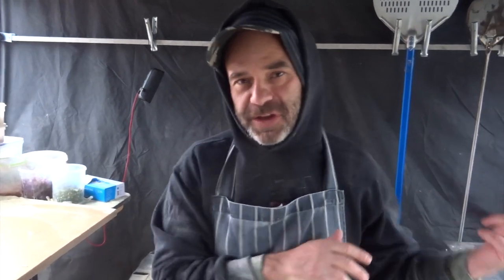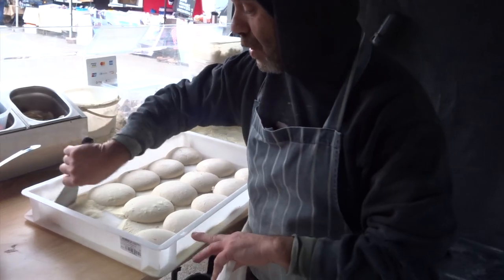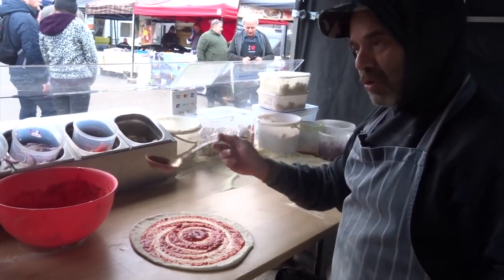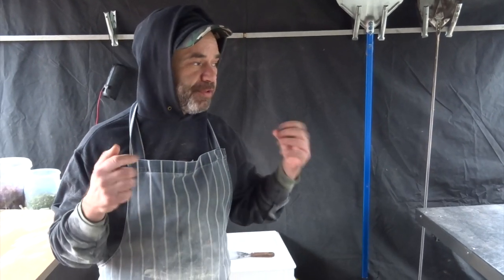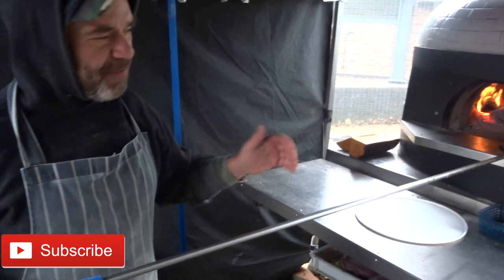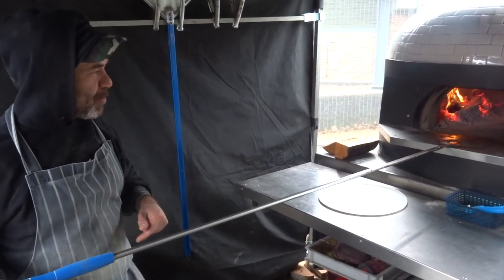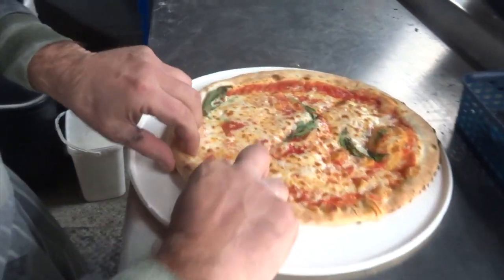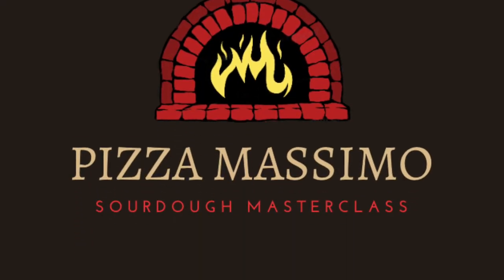This is the result of my sourdough starter make it in one week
Is sourdough good for pizza? Yes, sourdough (natural leavening) can be used to make pizza. I find sourdough pizza is more flavorful, easier to digest (thanks to the lengthy fermentation process), and has an improved, tenderer texture.